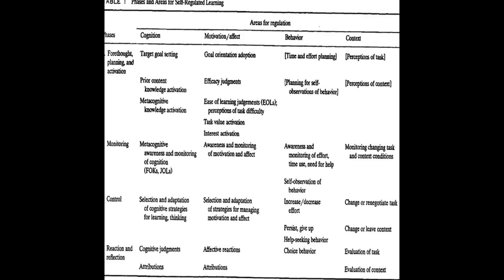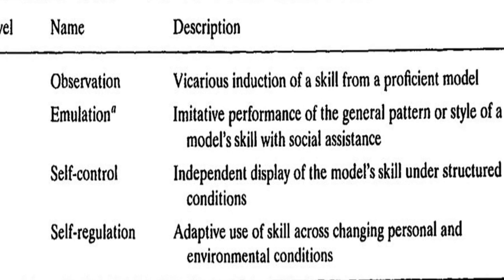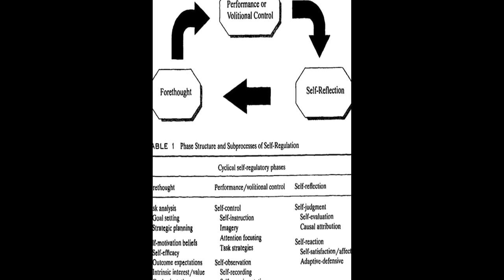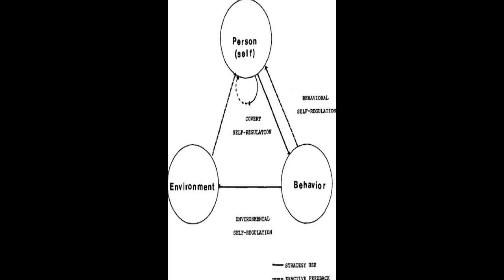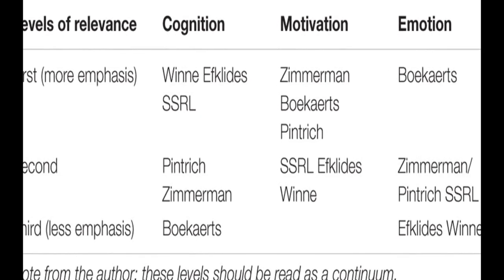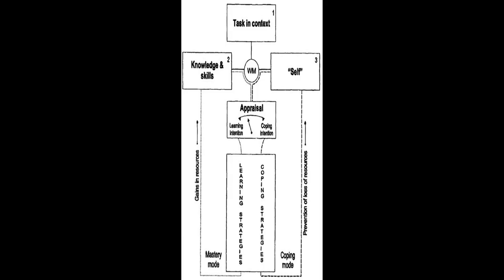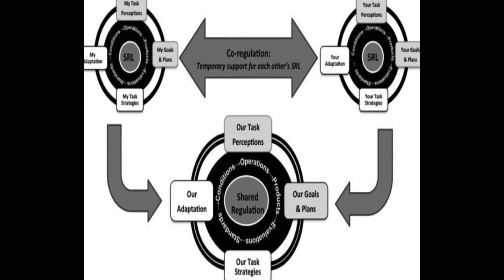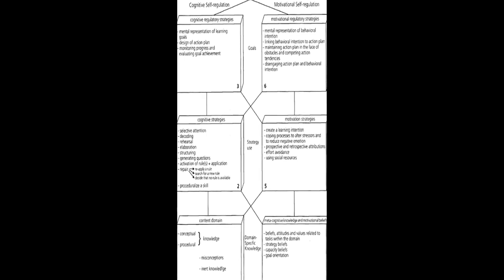A Review of Self-regulated Learning: Six Models and Four Directions for Research | RTCL.TV